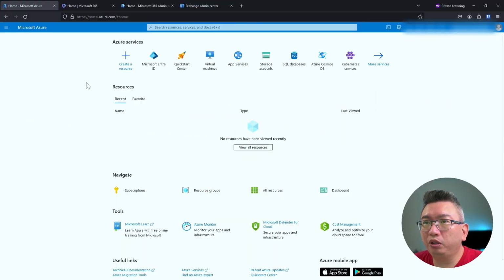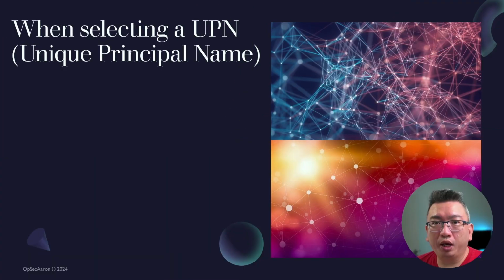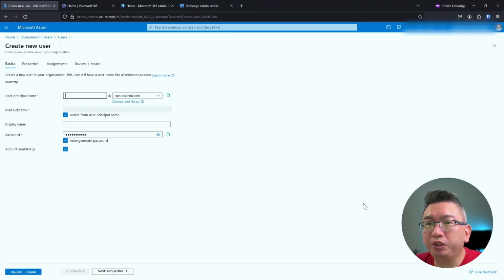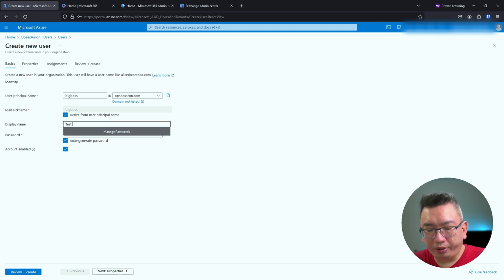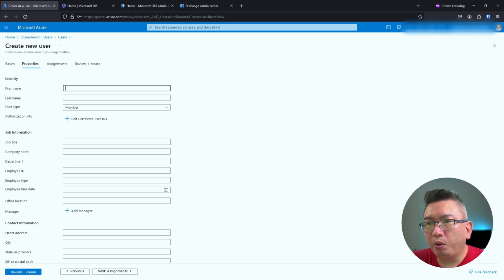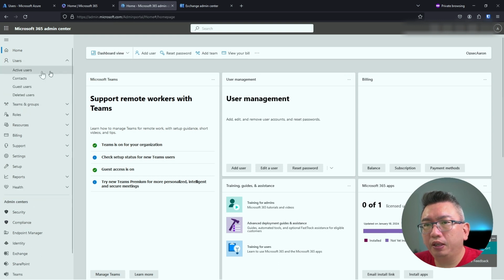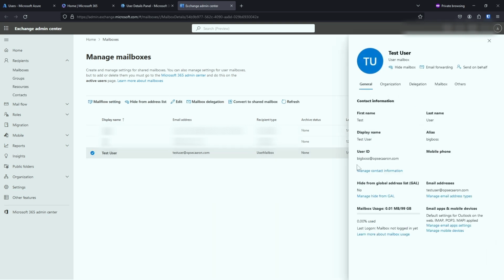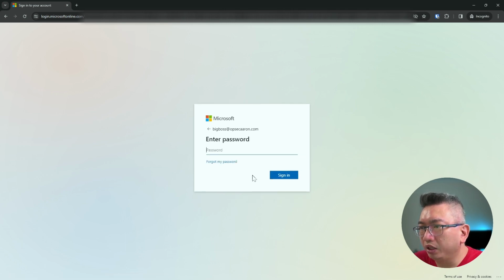😎 Create New Entra ID Account 😎 Avoid brute force password attacks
Expanding on the previous video on Changing the UPN (Unique Principal Name) on the Microsoft Entra ID (formally known as Azure AD) to avoid your users from being targeted for brute force password attacks. This strategy makes it more difficult for malicious actors to locate your users. Ensure testing before implementing to avoid interruptions in production. Generally affects 3rd party service providers using Microsoft SSO (Single Sign On).